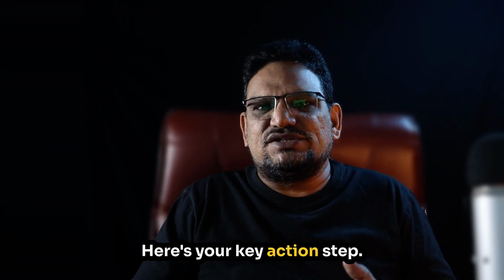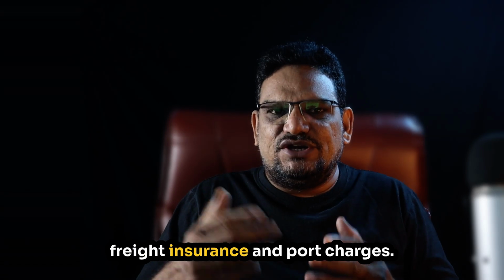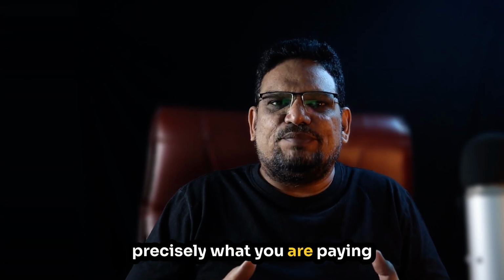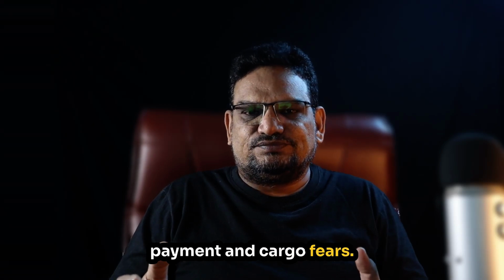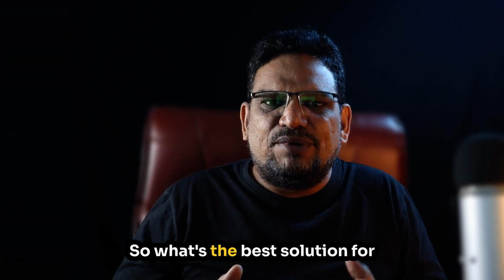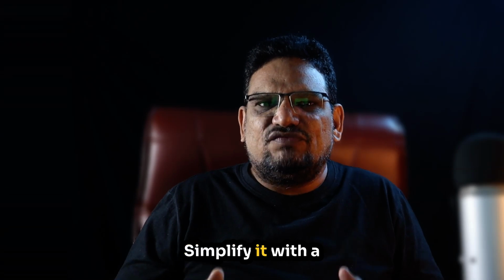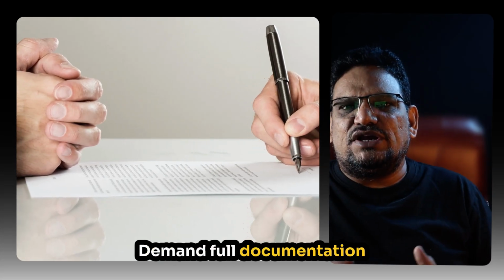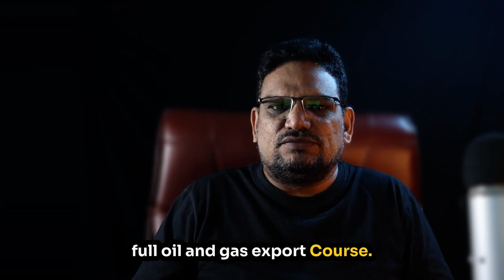Fuel CIF Procedures in Oil & Gas Exports in US — Step-by-Step 2026 Guide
For US-based fuel traders and oil & gas export entrepreneurs, most CIF "procedures" floating around for EN590, Jet A1, and fuel oil are confusing, contradictory, or outright fake. This video breaks down how real CIF deals actually move — step by step, bank to ship — so you can spot a legitimate offer in minutes instead of months.

In this video:

✅ What CIF (Cost, Insurance & Freight) really means for risk, cost, and who pays what
✅ The 5-stage deal flow: ICPO/KYC → SPA + bank lodgment → DLC/SBLC + partial POP → vessel + full POP/shipping docs → inspection + MT103 payment
✅ The banking instruments involved at each stage (MT700, MT760, MT103) and why they matter
✅ CIF vs FOB — which structure fits your trading style and logistics capability
✅ Red flags that tell you a CIF offer is fake before you waste weeks on it

This guide is built for US-based traders, brokers, and entrepreneurs who want a clear, realistic picture of how CIF actually works in 2025 — not another confusing broker PDF.

🎓 Ready to go deeper? Join our free webinar and explore Hyvnd Academy's full fuel trading and oil & gas export training programs, starting at $497, built for US-based entrepreneurs and professionals who want institutional-grade skills in CIF, FOB, TTT, and TTV deals.

Welcome to Hyvnd Academy — America's training destination for Oil & Gas Export Business, Fuel Trading Education, and International Trade Strategy.

✅ Fuel trading and commodity brokering education for American entrepreneurs
✅ Oil & gas export business training focused on the US market
✅ AI tools and business automation strategies for energy traders
✅ International trade insights and CIF/FOB best practices